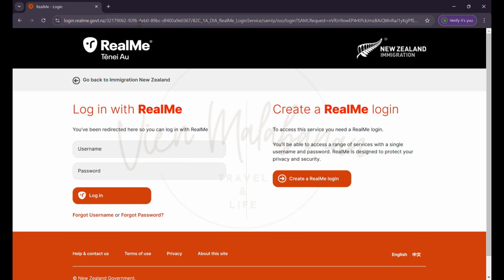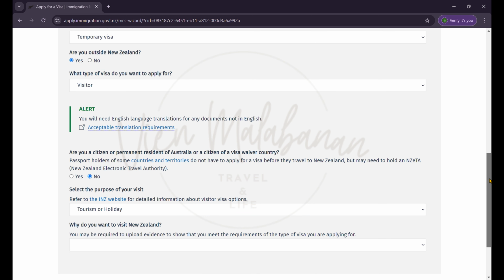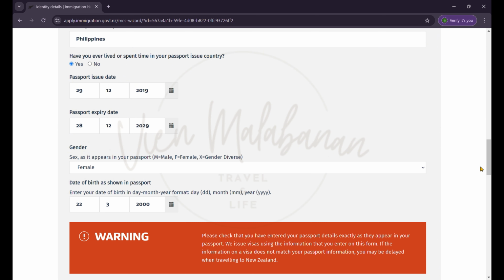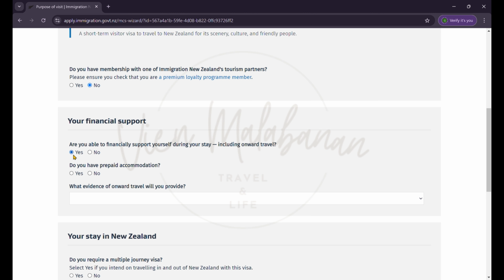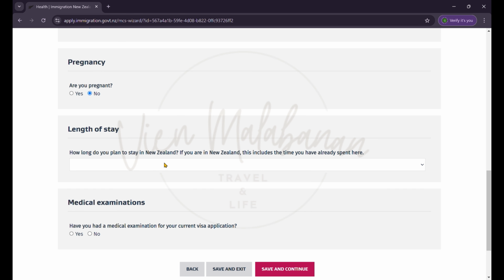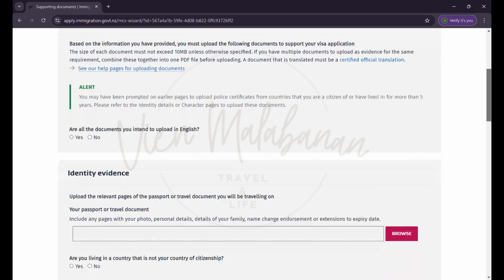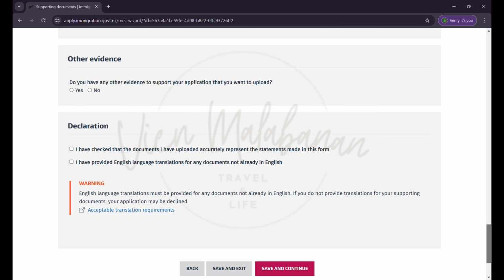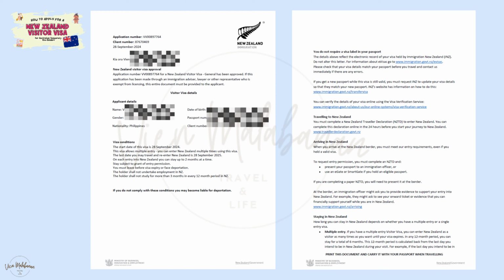How to Apply for a NEW ZEALAND VISITOR VISA from Australia (Full Tutorial) | Vien Mlbnn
Planning to visit New Zealand while living in Australia on a visa grant? 🇳🇿✈️

In this detailed step-by-step tutorial, I’ll show you exactly how to apply for a New Zealand Visitor Visa through Immigration Online — from creating your RealMe account to submitting your application and downloading your e-visa.

This guide is especially helpful for:
✔️ Temporary visa holders in Australia
✔️ Filipinos living in Australia
✔️ First-time New Zealand visitor visa applicants
✔️ Anyone applying for an NZ tourist visa online

⚠️ If you are an Australian permanent resident, you may be eligible for an NZeTA (New Zealand Electronic Travel Authority) instead. I’ll cover that in a separate video!

📋 In This Video, You’ll Learn How To:

✅ Create a RealMe account
✅ Complete the New Zealand visitor visa application form
✅ Upload passport, visa grant, and supporting documents
✅ Provide financial evidence and itinerary
✅ Pay the International Visitor Levy (IVL)
✅ Track your visa application status
✅ Download your New Zealand e-visa

📑 Documents You’ll Need:

- Passport bio-page (PDF copy)
- Australian Visa Grant notice
- Passport-size photo (JPG format)
- Bank statements (proof of funds)
- Travel itinerary
- Credit or debit card for payment

💰 Important Information

For some applicants (including Filipino citizens), only the NZ$100 International Visitor Levy (IVL) may apply, as visa fees may be waived (subject to change — always check official Immigration New Zealand website).

Processing time:
⏳ Usually 1–2 weeks (may vary depending on your case)

If this tutorial helped you, please:
💬 Comment where you're watching from
📤 Share with friends and family

Good luck with your New Zealand Visitor Visa application! 🇳🇿✨

New Zealand Visitor Visa
new zealand tourist visa
NZ Visitor Visa 2026
How To Apply NZ Visa
New Zealand Visa From Australia
NZ Visa Step By Step
Immigration New Zealand
RealMe Account
NZ Visa Online
Visitor Visa NZ
NZ Visa For Filipino
New Zealand E Tourist Visa
International Visitor Levy
NZ Visa Processing Time
Travel To New Zealand
Filipinos In Australia
visa application guide
NZ Immigration Online